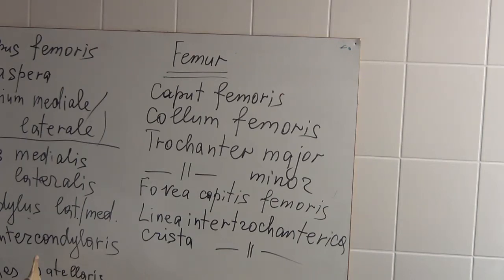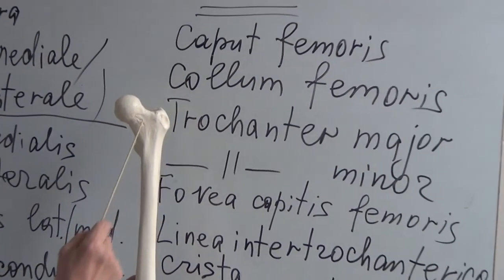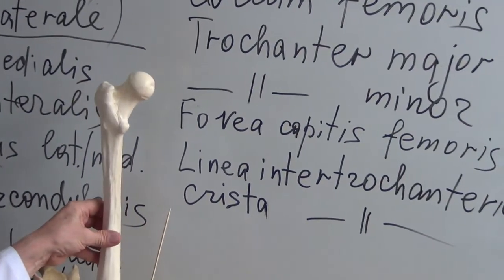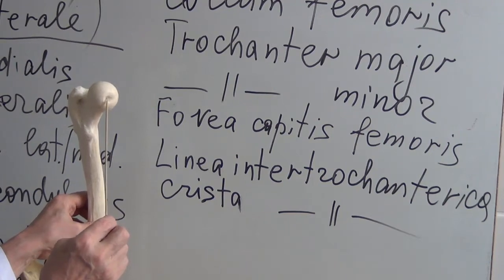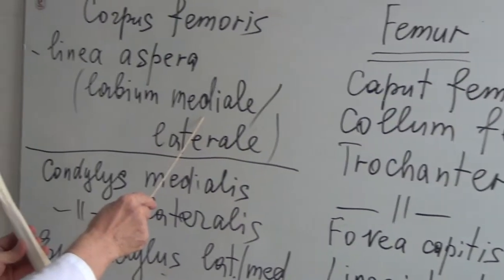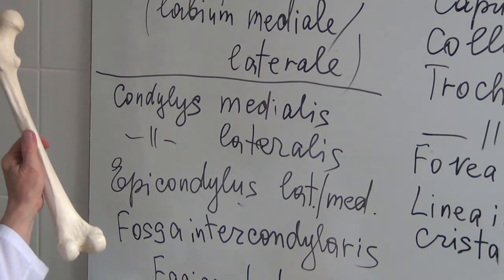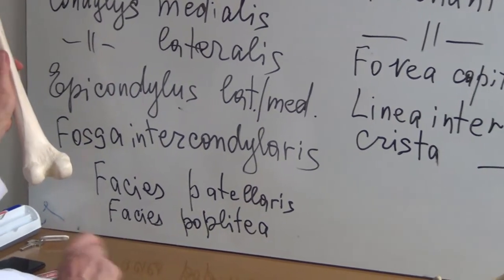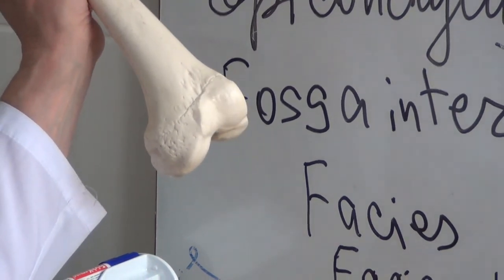Femoral bone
Human Anatomy lectures for medical students of  Immanuel Kant Baltic Federal University (Kaliningrad, RUSSIA). 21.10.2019.